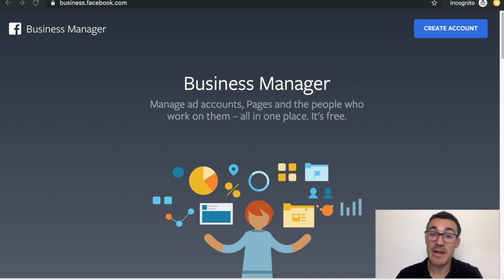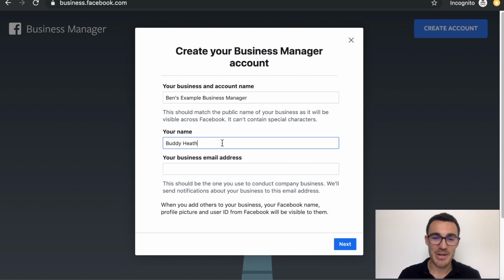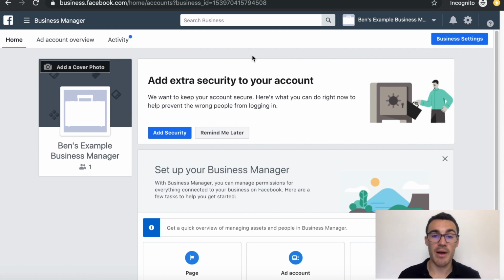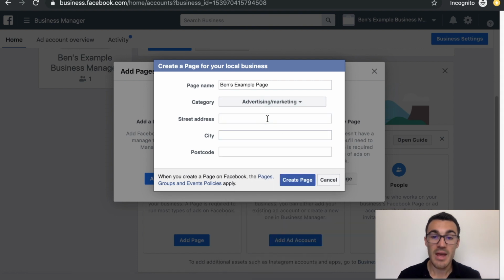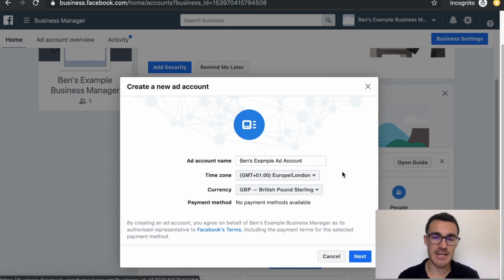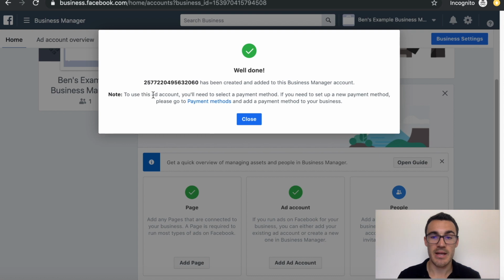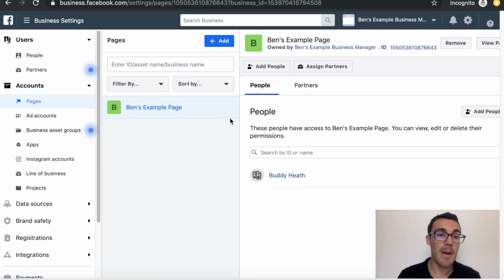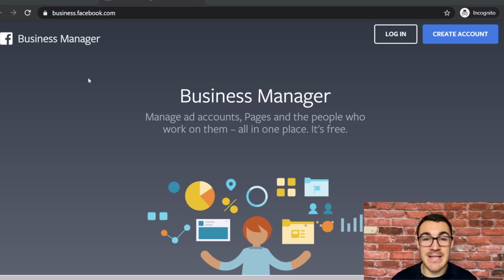How To Set Up A Facebook Business Manager Account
QUICK UPDATE on the Meta Ads Academy: We have temporarily closed the doors as we've had so many people join and there's only so much we can handle. I'll let you know when that changes.